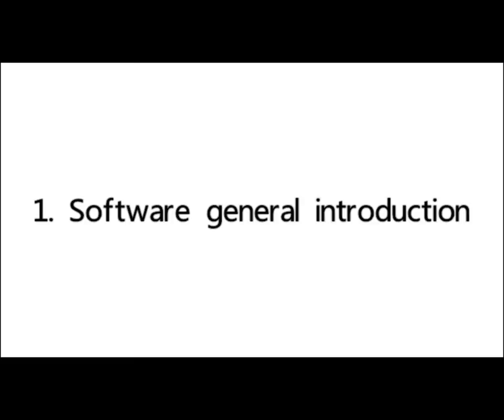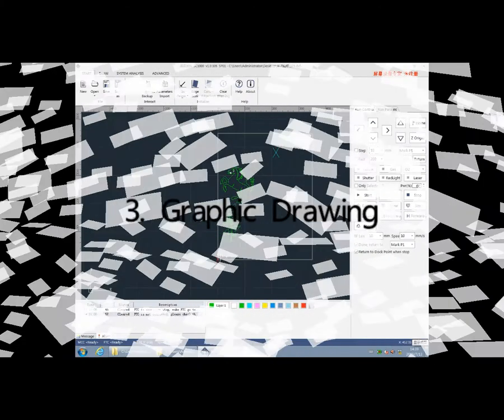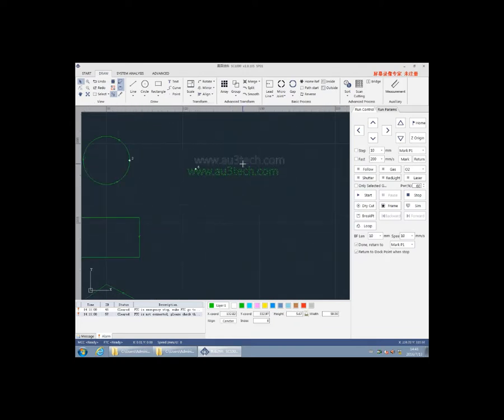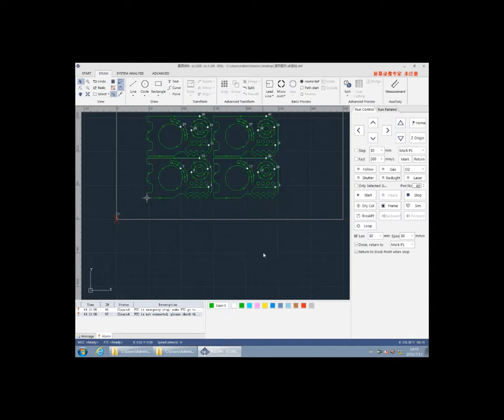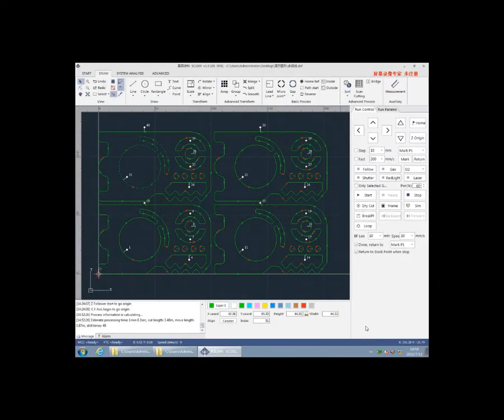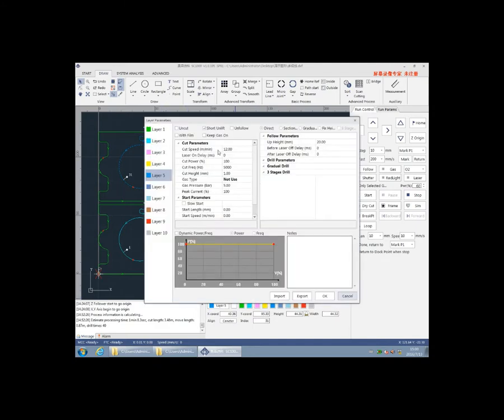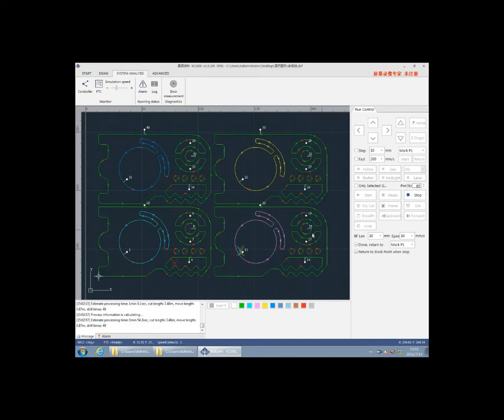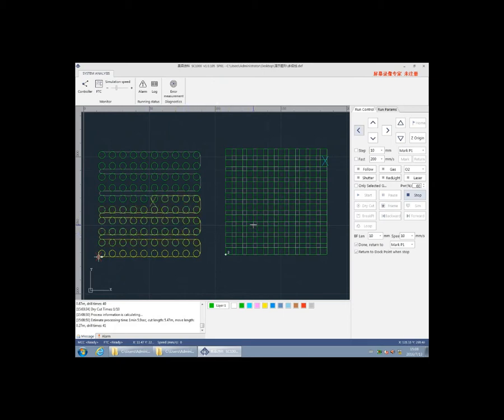AU3TECH SC1000 TEACHING VIDEO HD